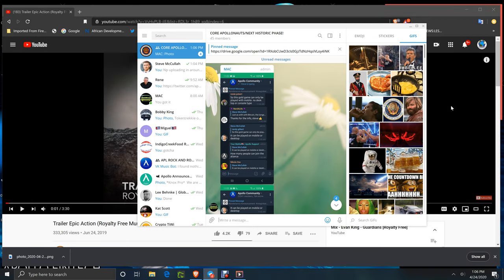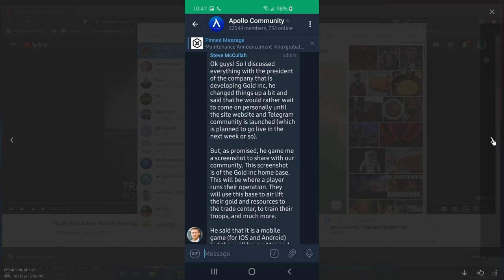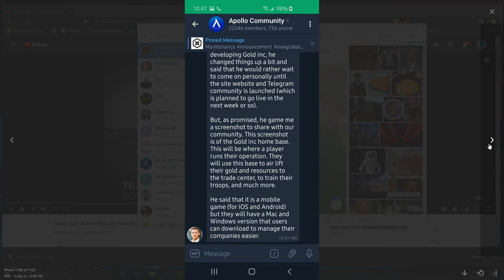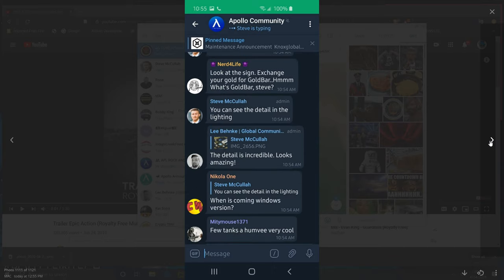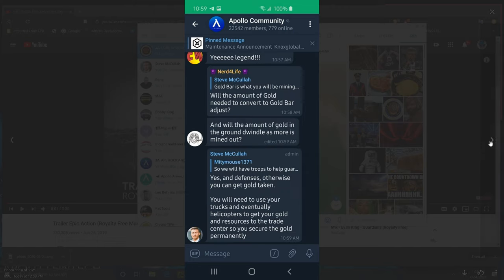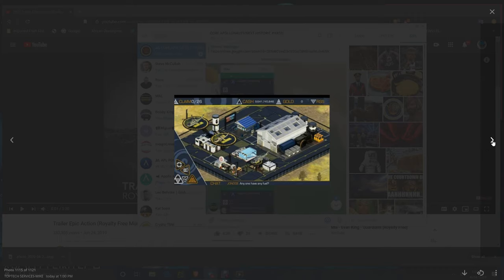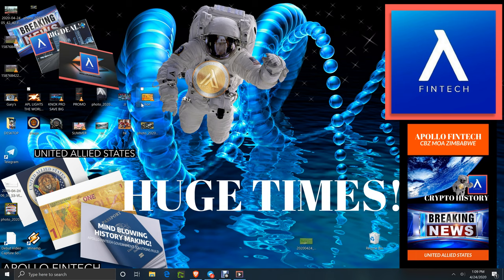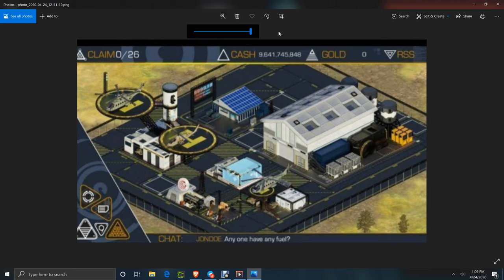CRYPTO NEWS:APOLLO FINTECH PROVIDES GOLD INC. GAME PHOTO-WILL BE HOSTED ON APOLLOS BLOCKCHAIN!